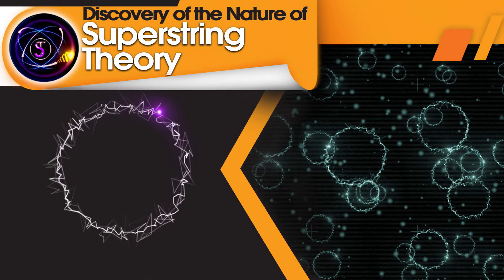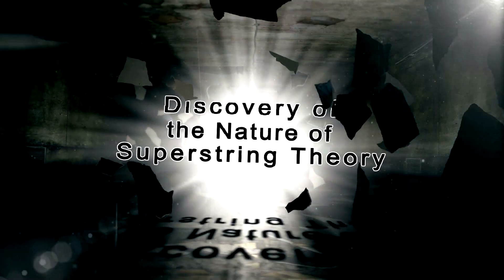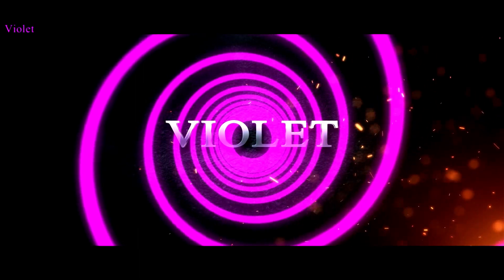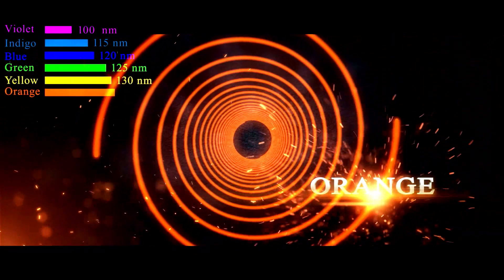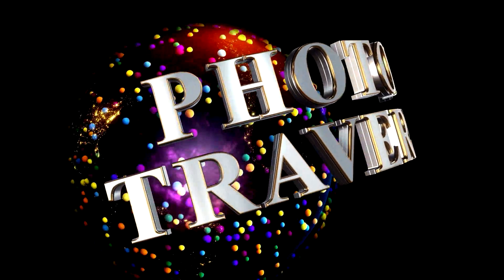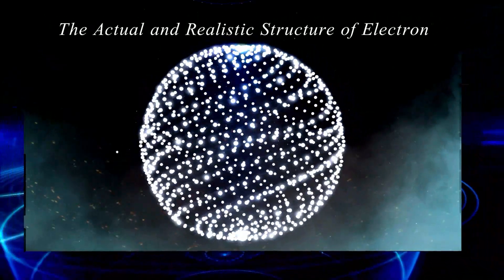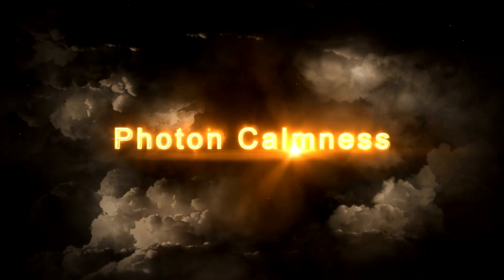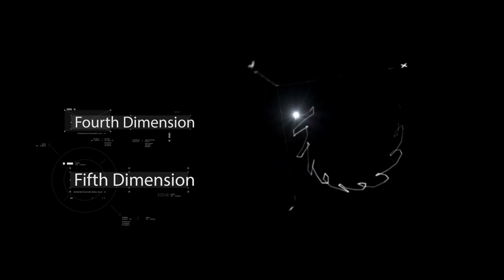Discovery of the Nature of Superstring Theory